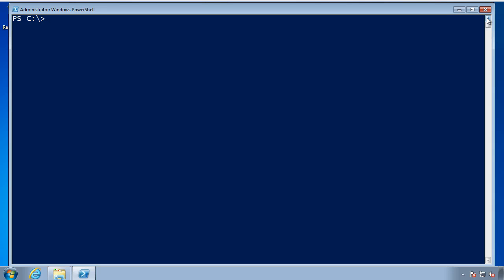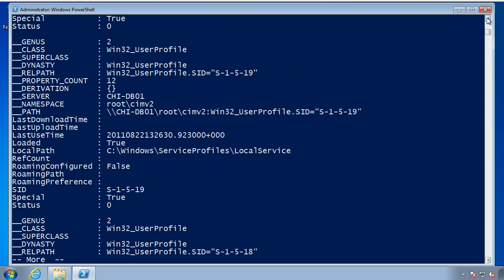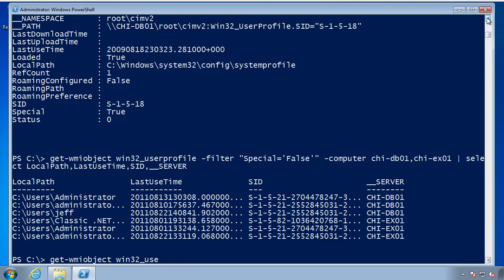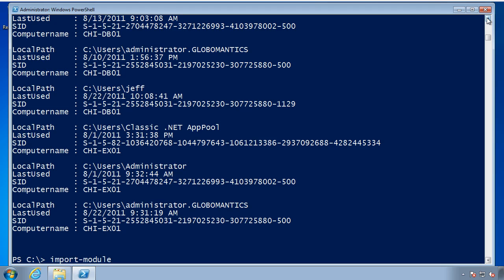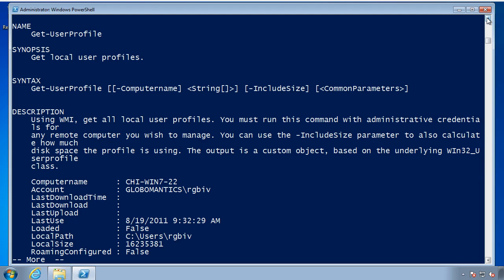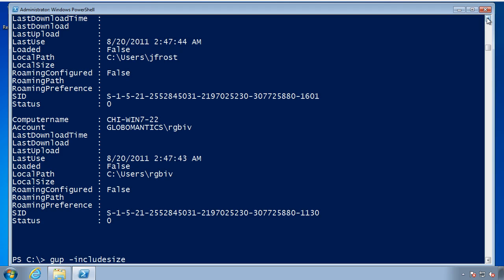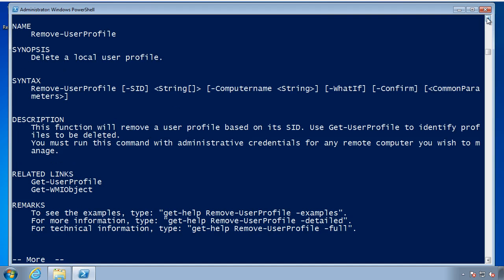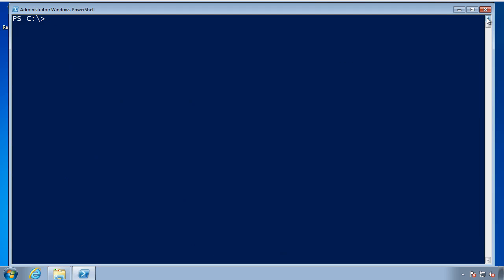Use PowerShell & WMI to Manage User Profiles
In this video, Jeff Hicks will show you how to use PowerShell to manage pesky user profiles.